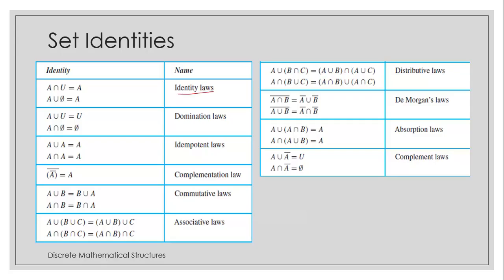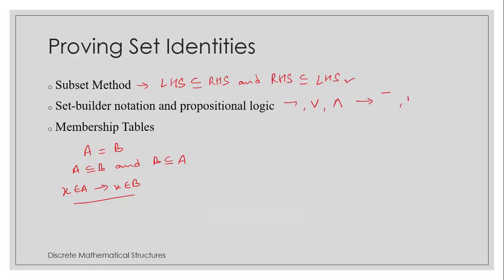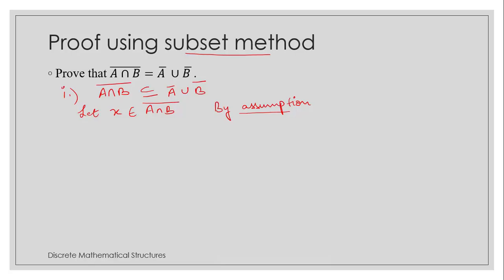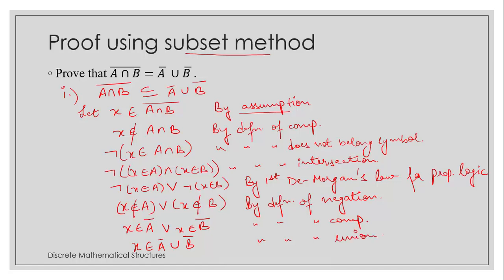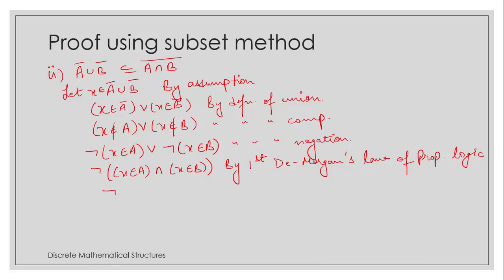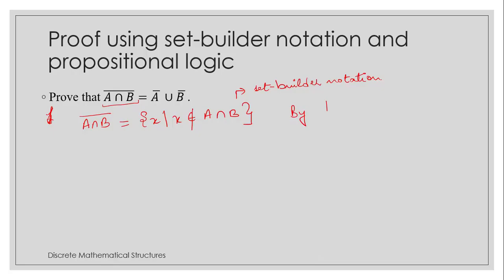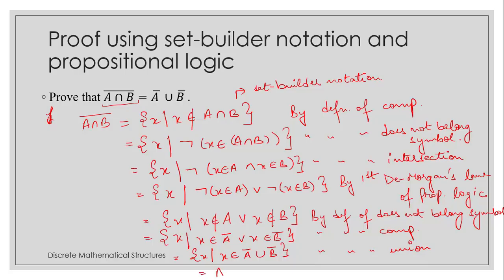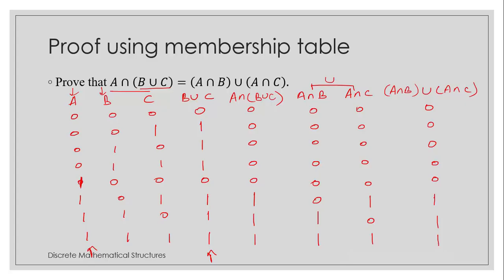Proving Set Identities